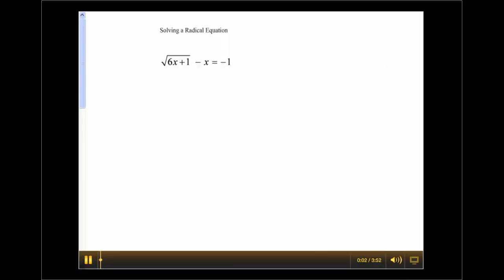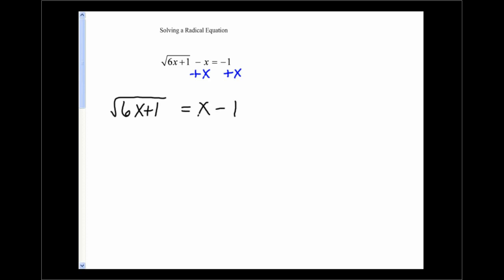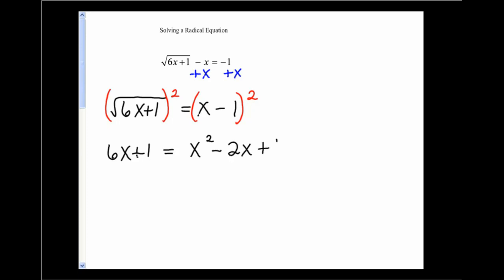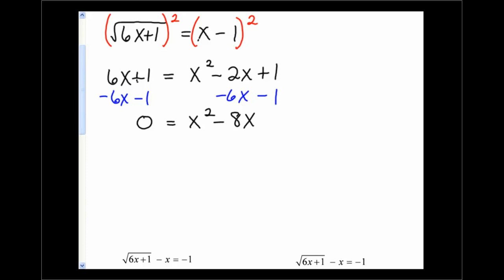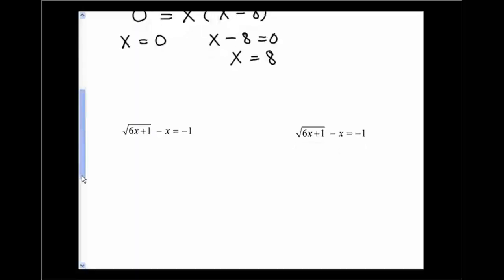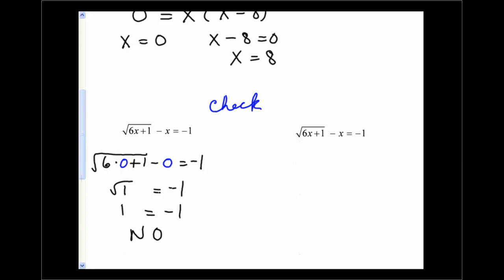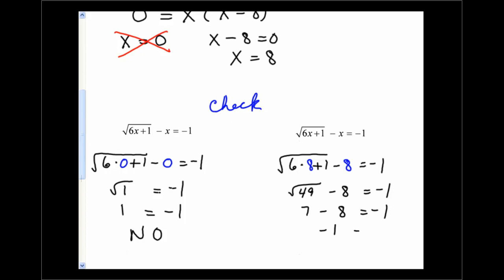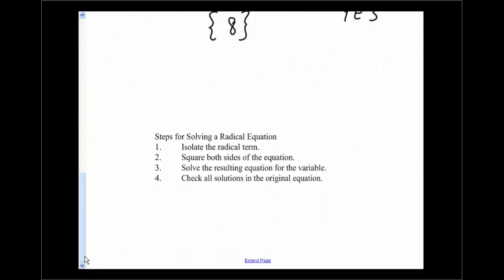Solving a Radical Equation mp4